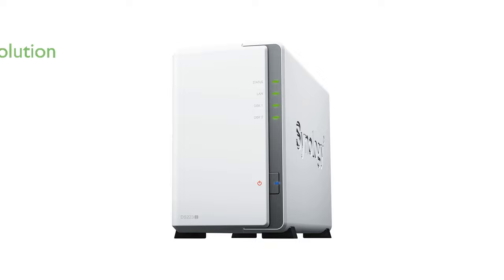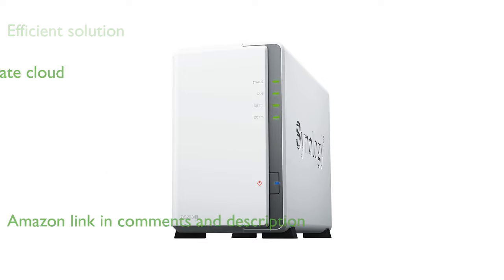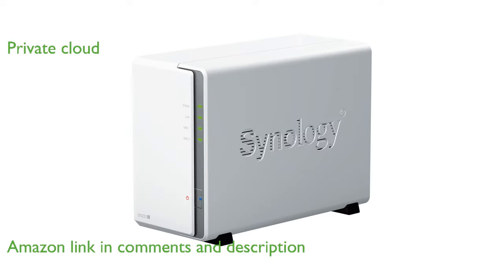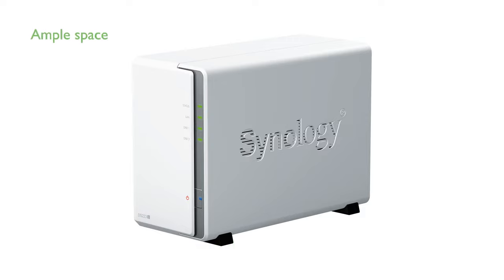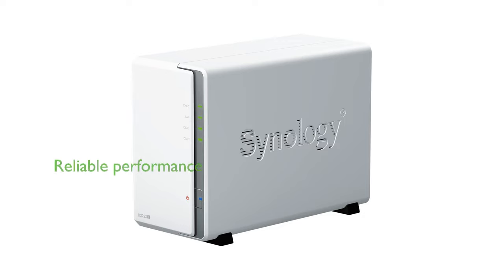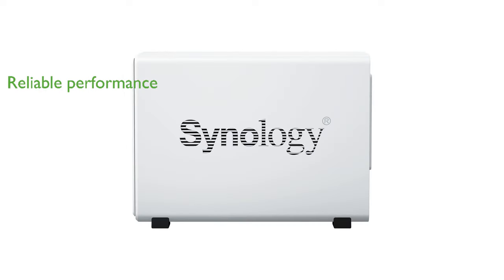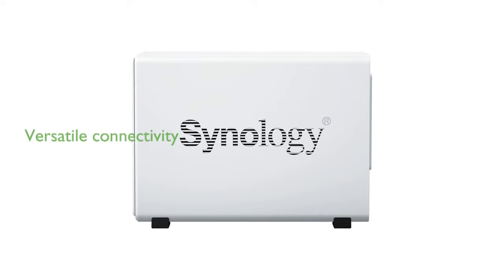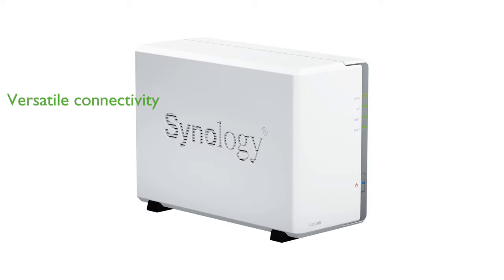REVIEW (2024): Synology DS223j 8TB NAS Bundle. ESSENTIAL details.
The Synology DS223j 8TB NAS Bundle is an efficient solution for all your data storage and sharing needs.

With two bays of storage and Synology DiskStation Manager on board, it allows you to create a private cloud to protect your files.

The bundle includes two four terabyte WD Red Plus drives, offering ample space for your documents, photos, and other files.

Equipped with a Realtek RTD1619B quad-core processor and one gigabyte of DDR4 RAM, it ensures smooth and reliable performance.

The NAS features one RJ-45 one gigabit per second LAN port and two USB 3.2 Gen 1 ports, providing versatile connectivity options.

It also supports intelligent video surveillance tools, making it ideal for storing and managing security footage.